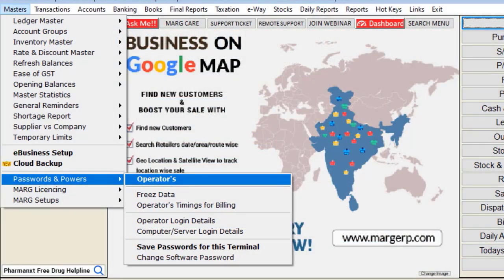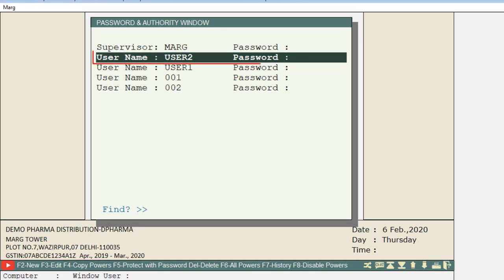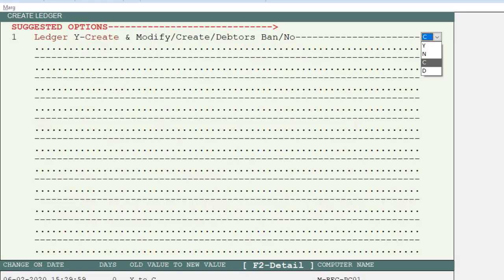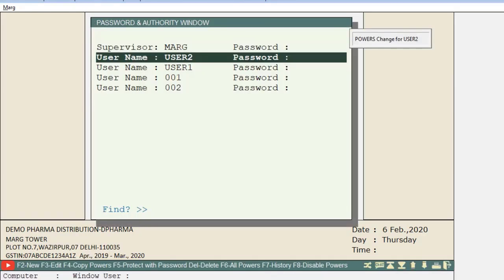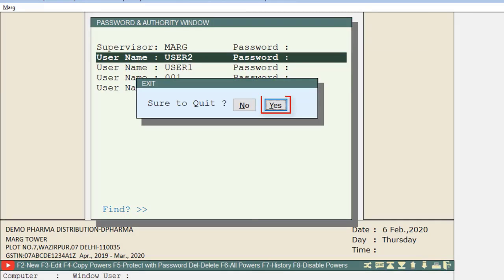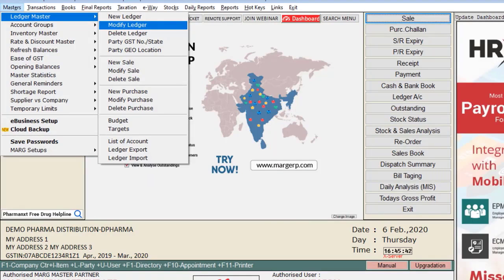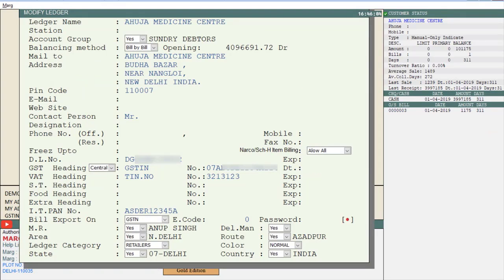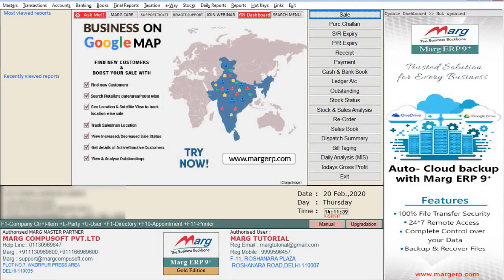How to Set User to Create Ledger but not Modify it [English]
Marg ERP Software has a provision for the supervisor to set that a particular user can easily create ledger but not be able to modify it.